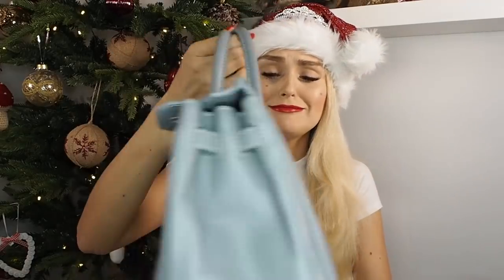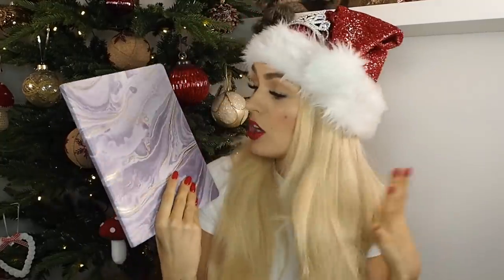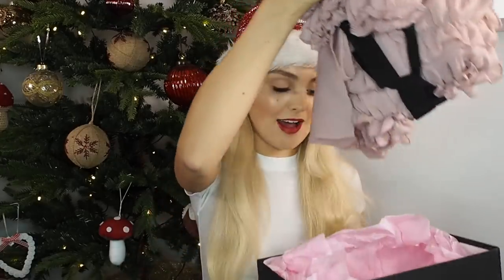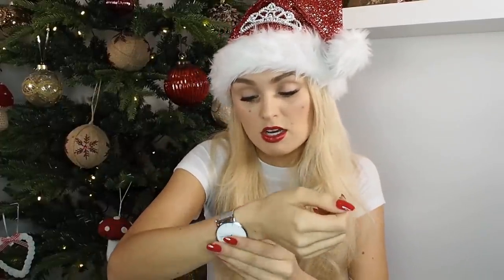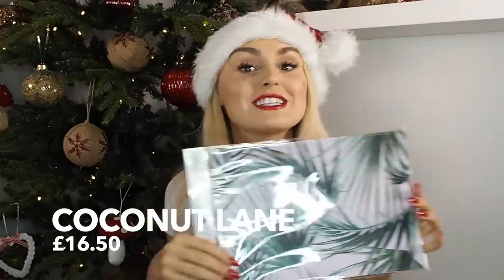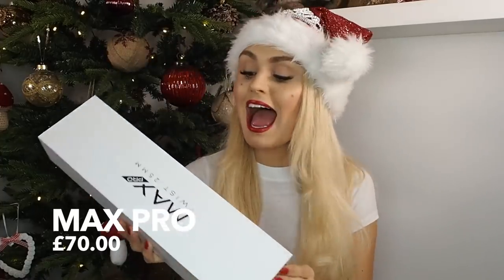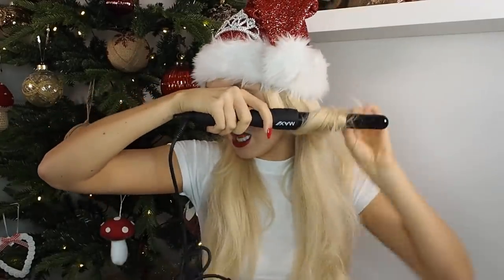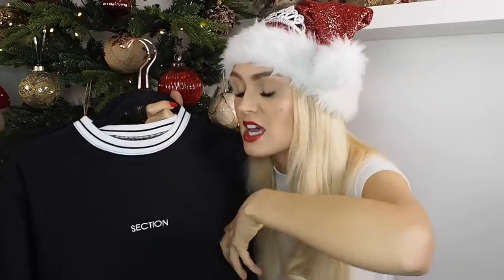CHRISTMAS GIFT GUIDE | Unique Gift Ideas | Last minute goodies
HELLOOOOO Christmas Pals!!! Lets just stop and appreciate the fact CHRISTMAS IS COMING!!! AHHHHHH FOOOD!!! So I thought I would help out you last minute shoppers for some fabulous gift inspo!! I understand quite a few of the items are a tad more pricey but I just had to include them as they are so very unique and special!! Anyway enjoy & let me know what your face item is ??!! PS. Don’t forget to tune in to Missy Empire's Instagram Live at 12:30pm Monday to get some festive outfit inspo with Misha!!! AHHHH I am so excited & this opportunity is all thanks to you guys; Lots of love & kisses Mishy xox

ITEMS MENTIONED
Handbag -
Designer handbags - Made in Italy - 100% Leather